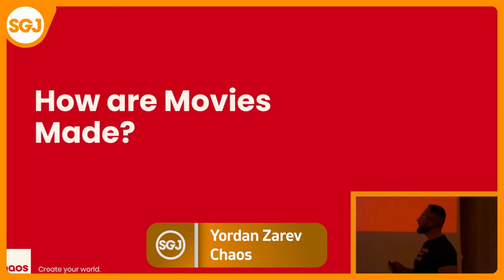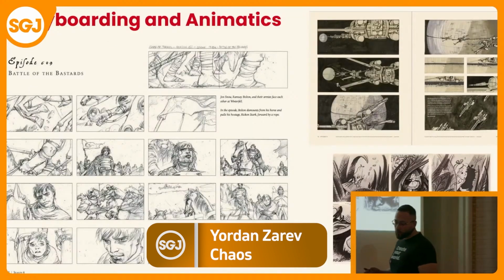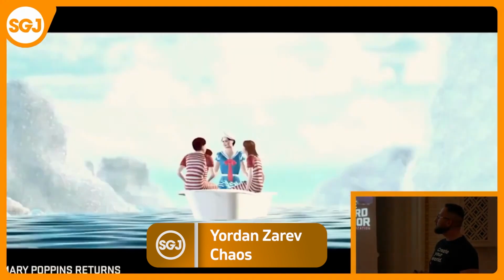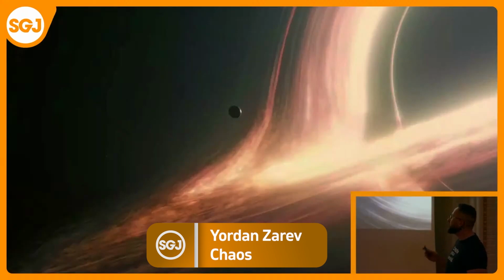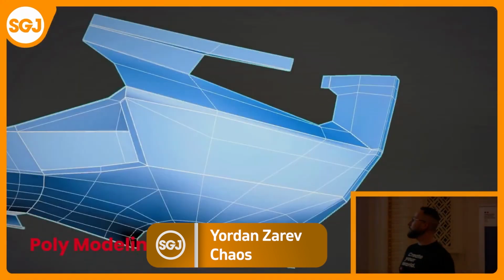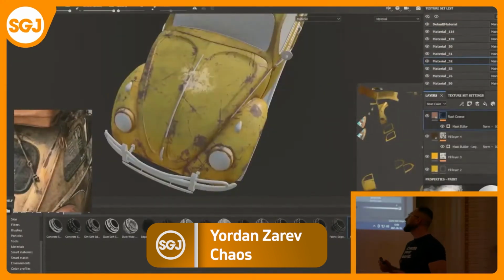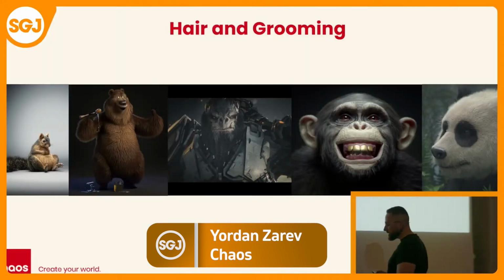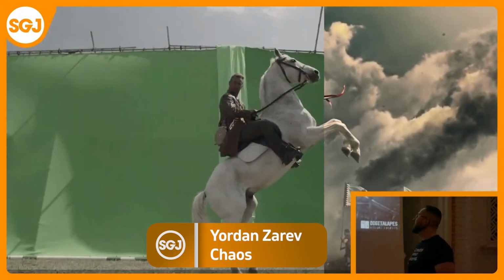Yordan Zarev - How to Become a CGI artist? The FUN Way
Yordan Zarev has a Master’s Degree in Architecture from UACEG, Sofia. While studying, he developed a passion for 3D rendering and decided to pursue a career in architectural visualization. Since joining Chaos, Yordan has taken up numerous responsibilities in the company’s 3D pipeline, creating stunning scenes and imagery for videos, training programs and webinars.